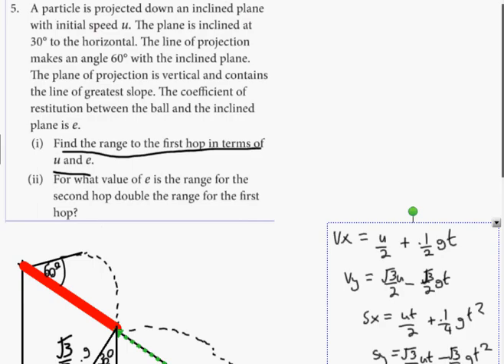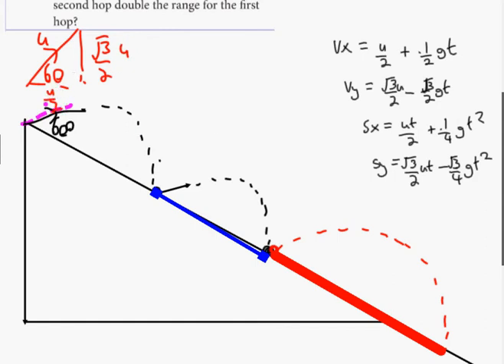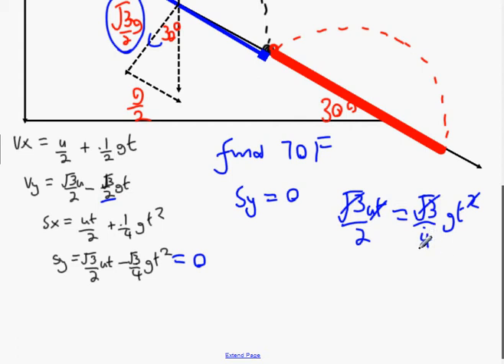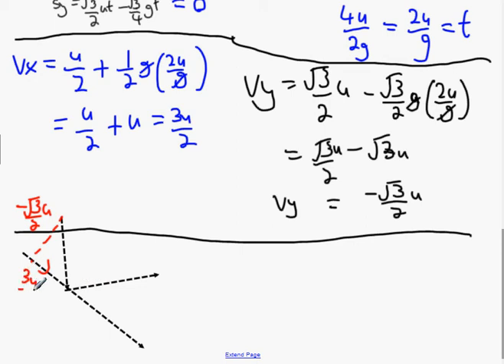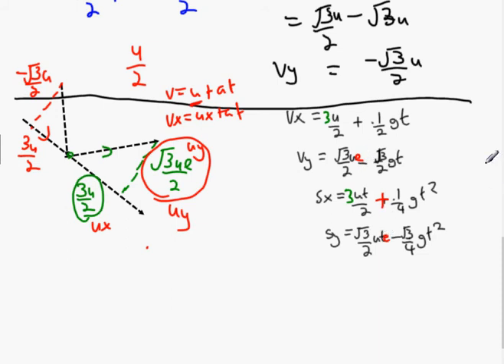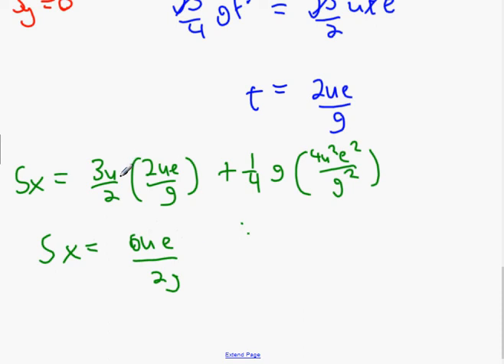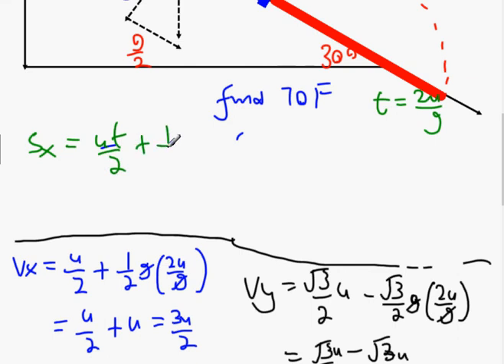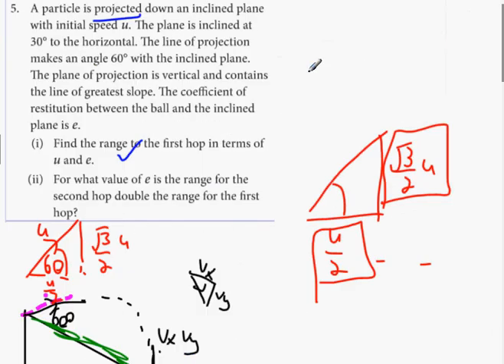5app 10d q5